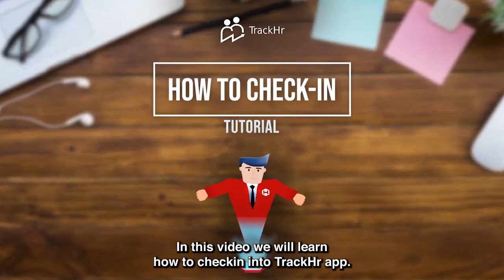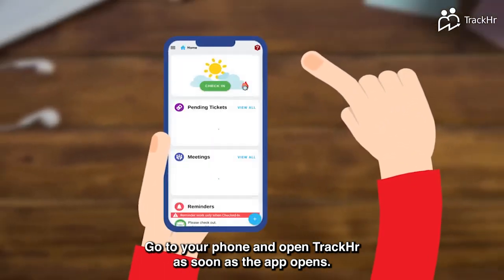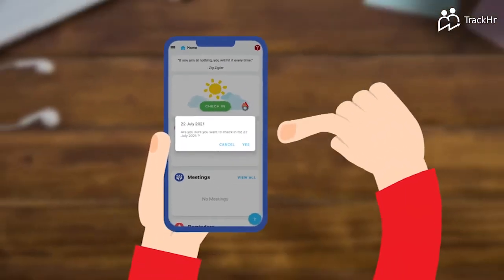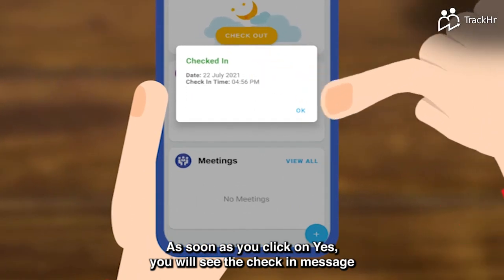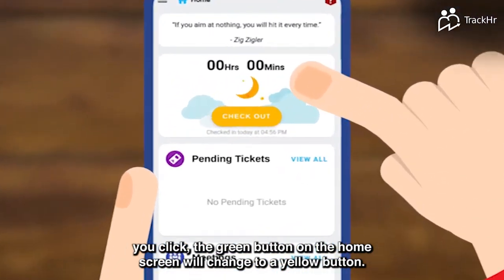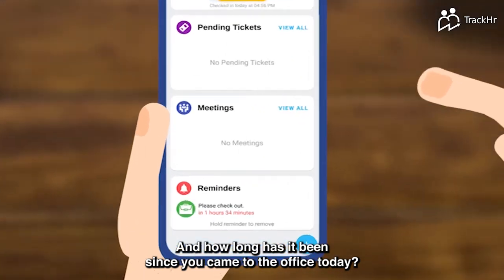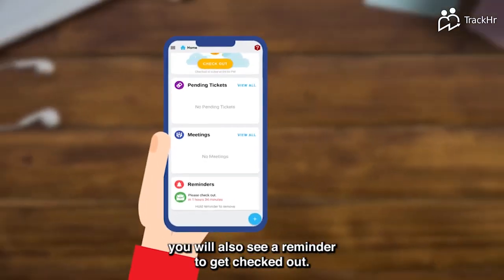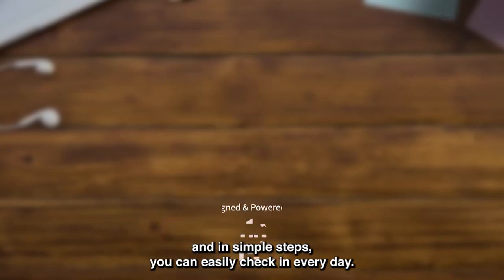How to Check In | Tutorial in English | TrackHr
This video demonstrates "How to Check-In in TrackHr App".